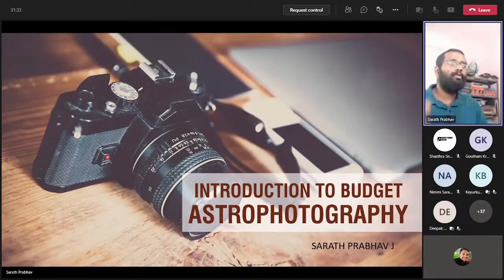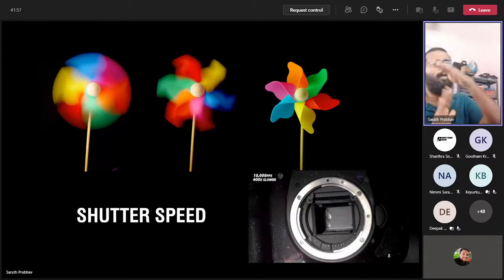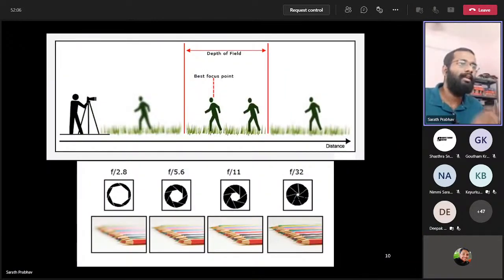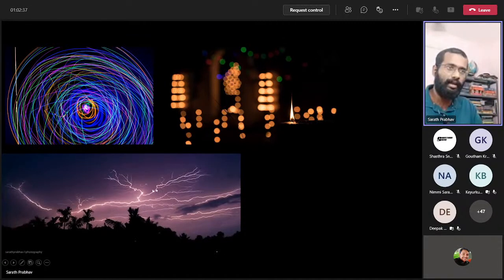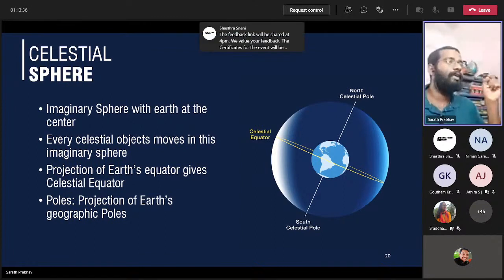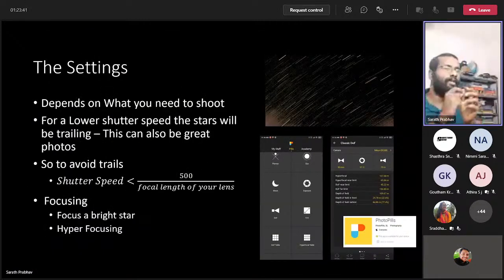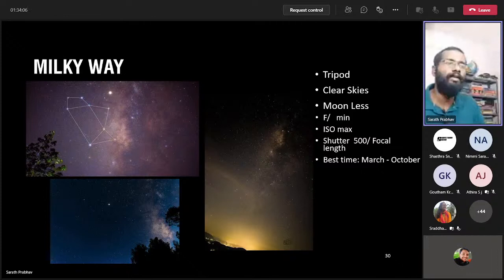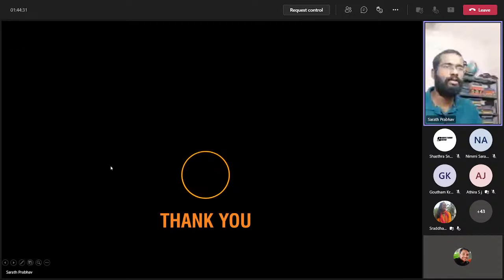Free Online Astrophotography Session | Budget Astrophotography | Shasthra Snehi | AASTRO Kerala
Free Online Astrophotography Session

🗒️🕒Date & time: 28 Nov. Sunday @ 3:00 PM

Ever wondered how these fascinating snaps of the sky were captured? Shasthra Snehi in association with AASTRO Kerala introduces you to the beginner level Astrophotography session -Budget Astrophotography. A basic introduction to techniques of astrophotography with handy equipment and tools. Learn how to catch the moments of sky..

Session handled by: Sarath Prabhav, (AASTRO Kerala).

♦️ Certificate will be provided.